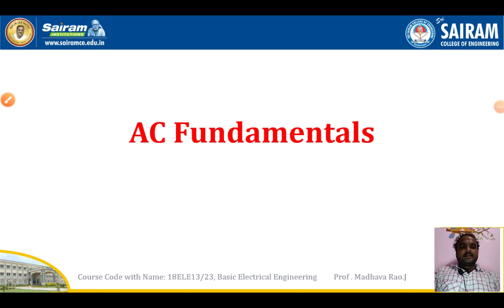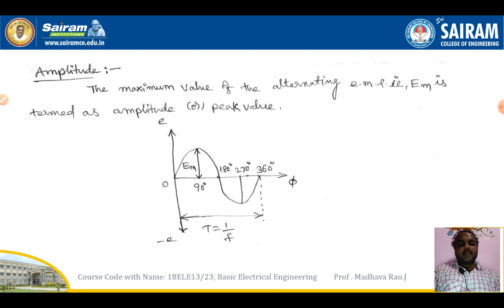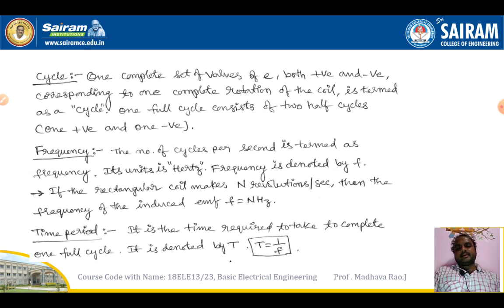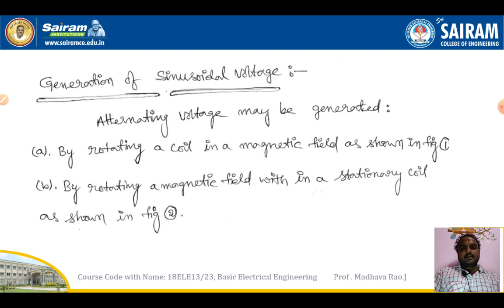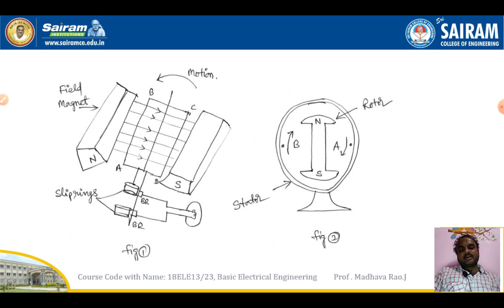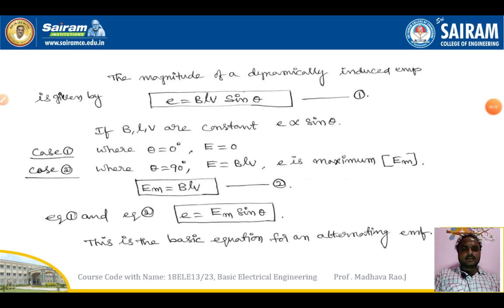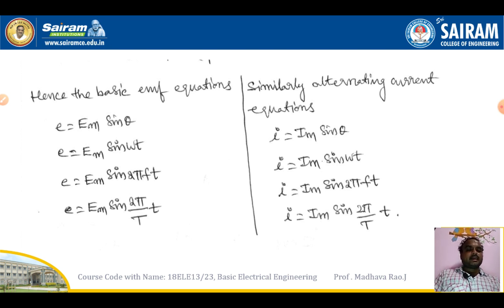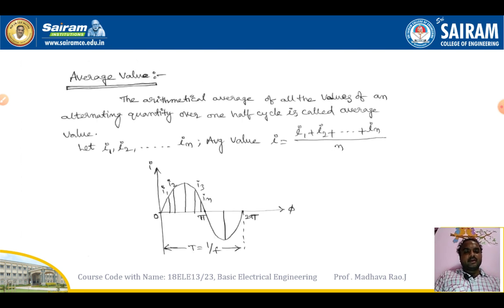Lecture video_18ELE23_Module_1_AC fundamentals_Madhava Rao.J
AC fundamentals_Madhava Rao.J